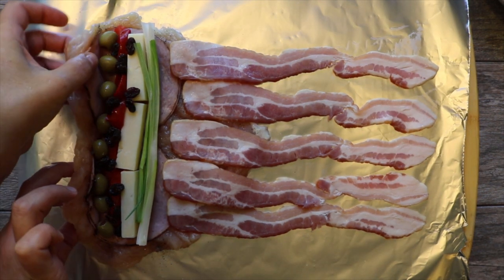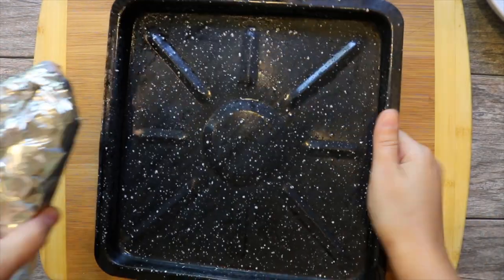Stuffed Chicken Breast wrapped with Bacon - Easy and Delicious!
Here's my recipe for this Stuffed Chicken Breast wrapped with Bacon!

STUFFED CHICKEN BREASTS WRAPPED WITH BACON
Serves 4

INGREDIENTS:

2 boneless and skinless chicken breasts
4 slices of ham
10 slices of bacon
16 stuffed green olives
1/3 cup of raisins
20 small pieces of red bell pepper
2 green onions (only the white and light green parts)
6 chunks of cheese (I used 6 cheddar pieces, each measuring 2 inches long and ¼ inch thick) (you can substitute with any cheese you like, e.g. mozzarella, gouda, fontina, etc.)
Olive oil

STEPS:
1. Place one chicken breast on an ample piece of plastic wrap.

2. Butterfly the breast so it doubles and remains one piece.

3. Cover the butterflied breast with plastic wrap and leave enough extra wrap all around the breast.

4. With a rolling pin (or meat pounder) flatten the breast by pounding it and rolling it until it’s double in size and about one fourth inch thick.

5. Cut a piece of aluminum foil about more than double the size of the breast.

6. Lay the flatten chicken breast on one side of the foil.

7. Season the chicken with salt and pepper to taste.

8. Place the filling on the chicken:  first the 2 slices of ham, then on top of the ham add 3 chunks of cheese, about 10 pieces of red pepper, 8 green olives, half of the 1/3 cup of raisins and a green onion sliced in half.

9. Add 5 slices of bacon, the meatier side on the tip of the chicken, and the fattier side laying over the aluminum foil.

10. Gently roll starting on the chicken side with all the fillings, and once the chicken is finished being rolled, begin to roll the bacon around the chicken.

11. Once the bacon is all wrapped around the chicken, gently lift the roll and place it horizontally on the foil and drizzle a bit of olive oil over the chicken.

12.  Fold the foil, folding downward towards the chicken and as tightly as possible, and twist the foil on the ends.

13. Do steps 1 through 12 for the second chicken breast.

14. Place both stuffed chicken breasts on a baking pan and bake for 25 minutes at 350 degrees Fahrenheit.

15. When the stuffed chicken breasts are done, remove from oven and use tongs to open the foil since there will be steam coming out.

16. Place both breasts on a medium hot skillet to crisp up the bacon all around, about 4 to 5 minutes. SAVE all the juices that rendered while baking.

17. Once crisp enough to your taste, place both breasts on a platter without turning off the heat under the skillet.

18. Add the juices rendered in the hot skillet and simmer on medium heat for about 3 to 4 minutes with the bacon fat.

19. Slice the stuffed chicken breast into 1-inch slices and pour the juices over the slices.

20.  Enjoy!!